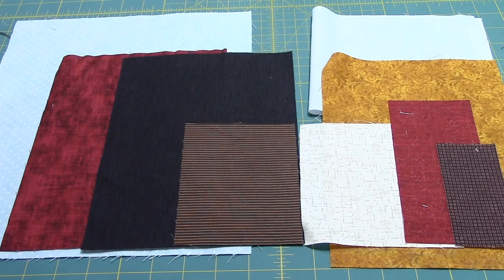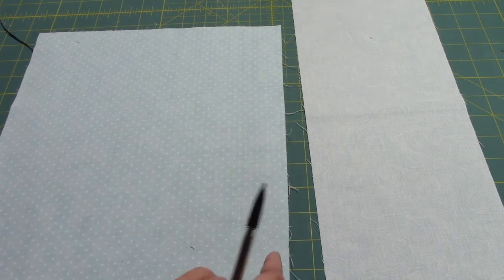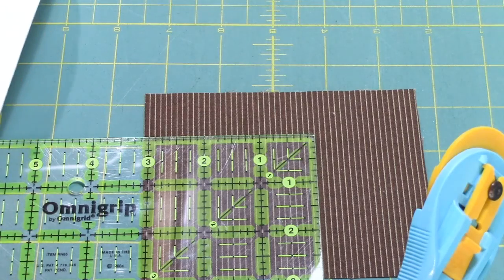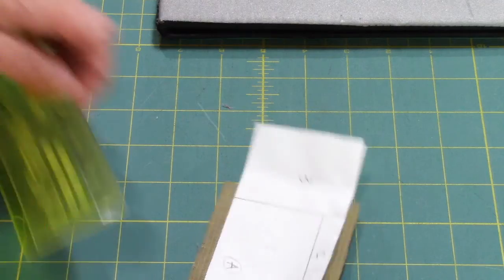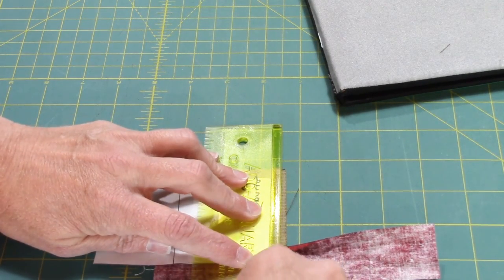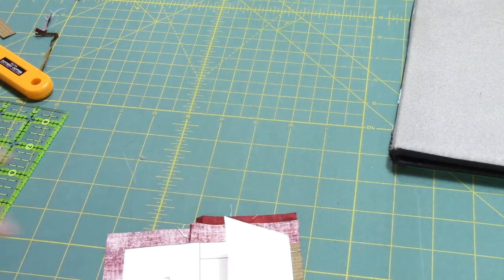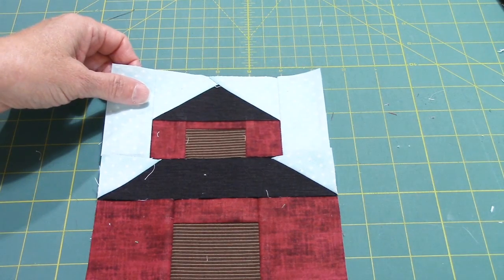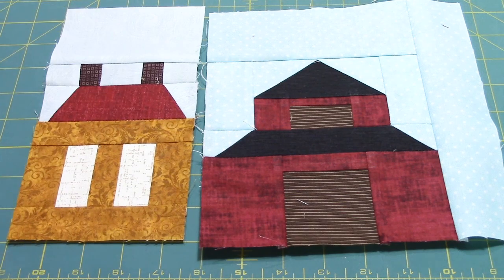First Thursday Mystery 2018-19 Month 9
First Thursday Mystery 2018-19 Month 9.  Paper Piecing with Freezer Paper -- Barn and House block